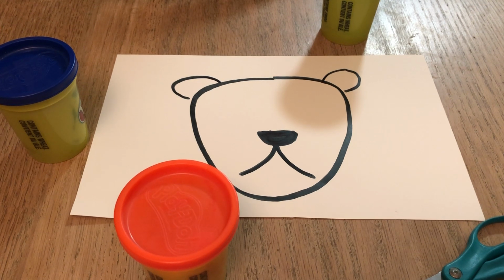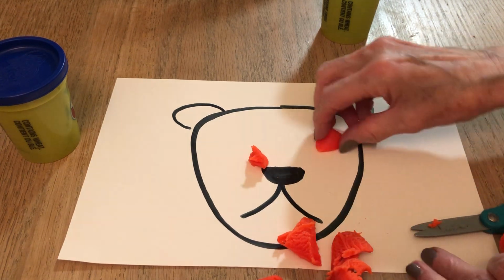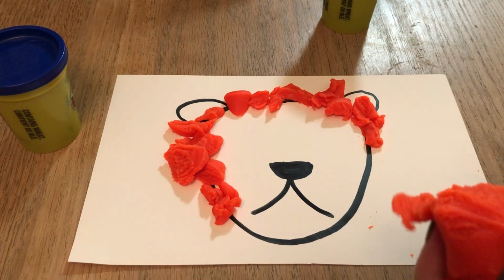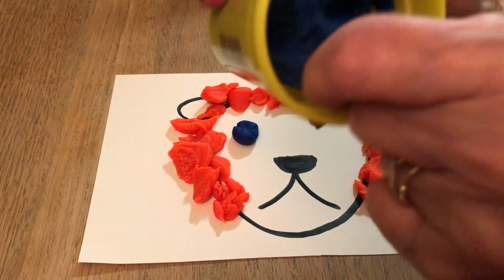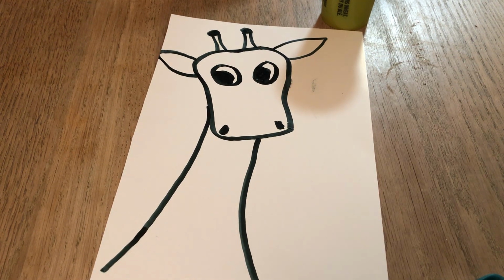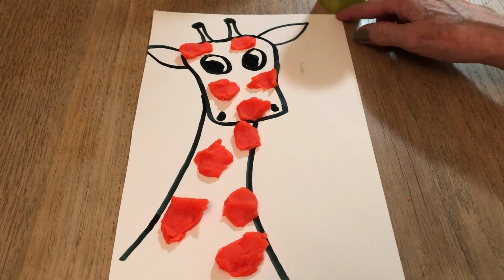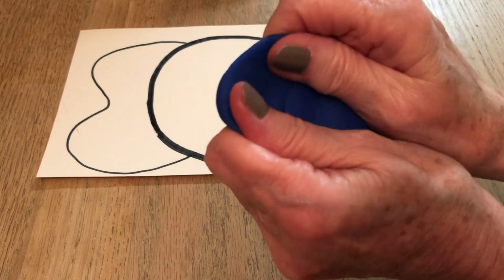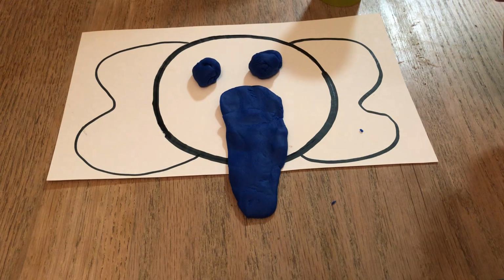Playdoh Zoo Animals 5yr old Week 6